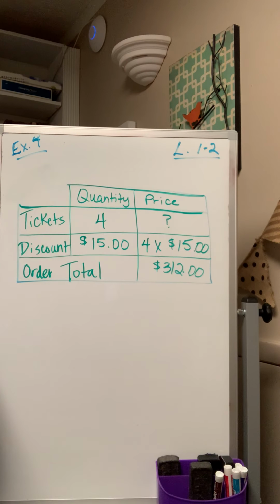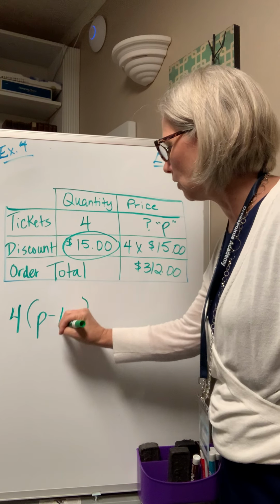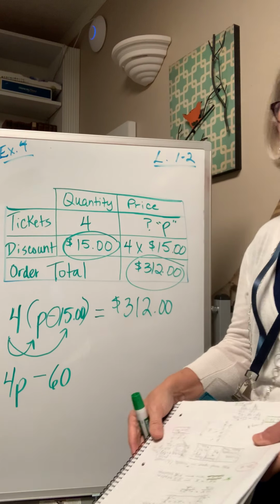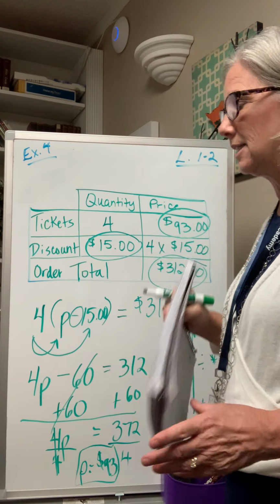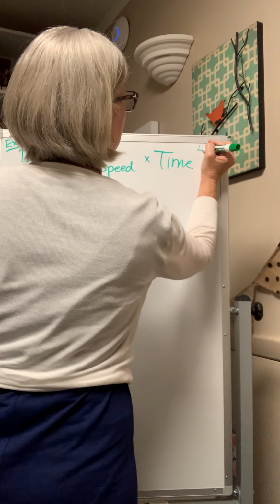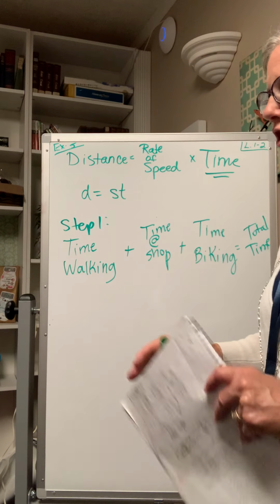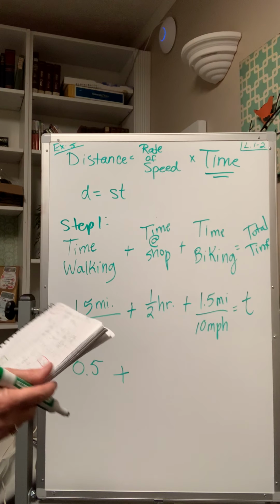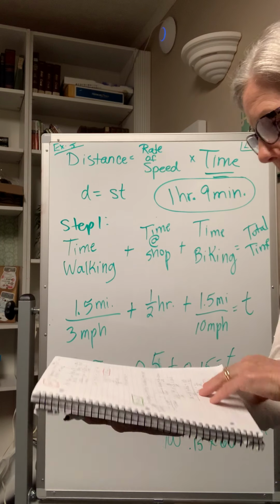Algebra 1 Lesson 1-2 (Examples 4 & 5)